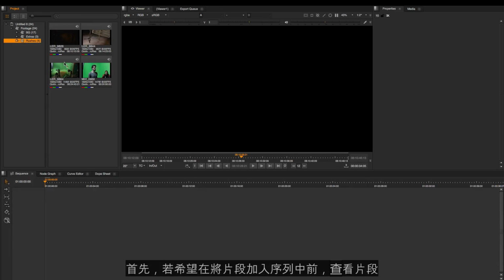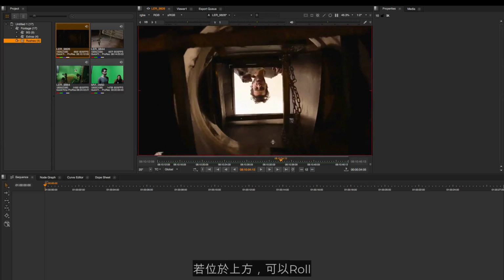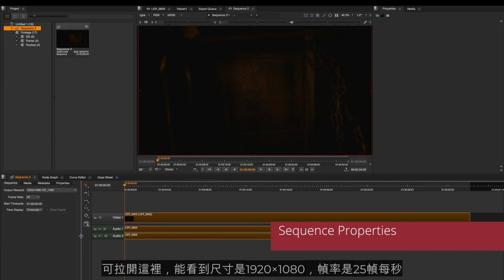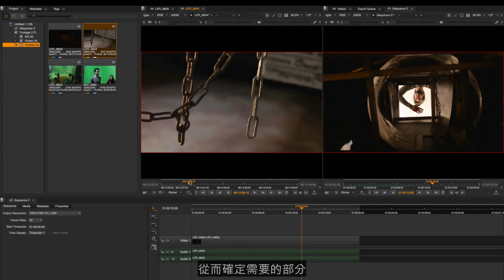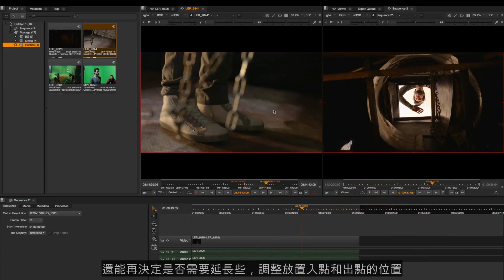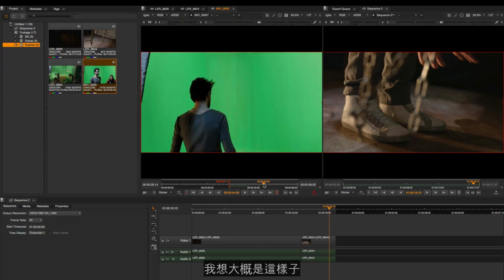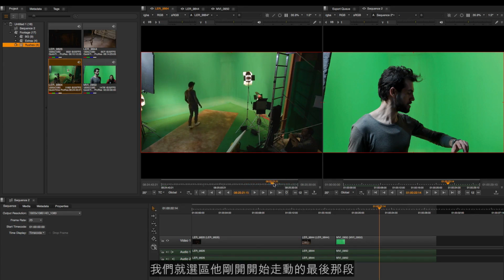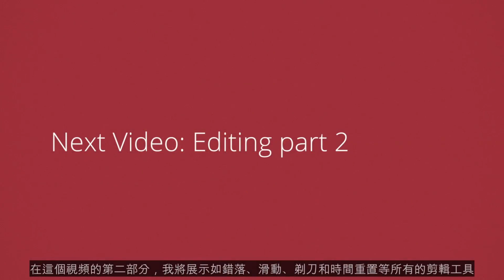NUKE STUDIO 入門：4. 剪輯 第1部分 | 中文教程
在本視頻中將利用之前導入的4個片段來進行剪輯，同時介紹NUKE STUDIO之中的剪輯工具。